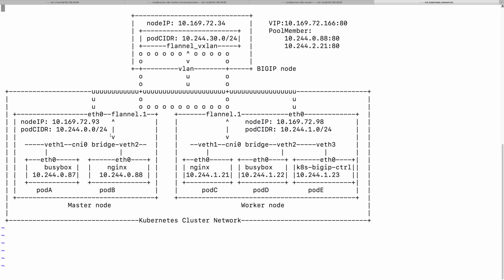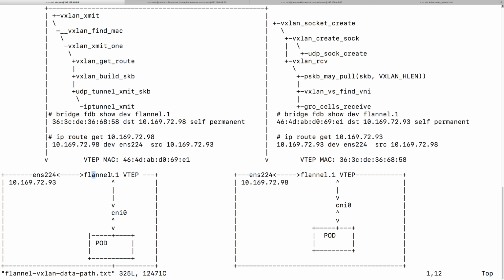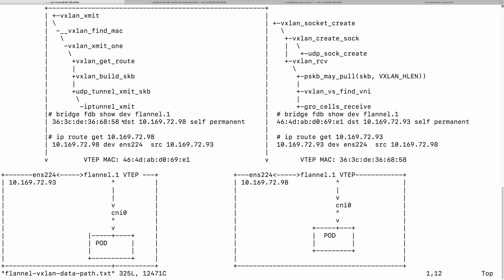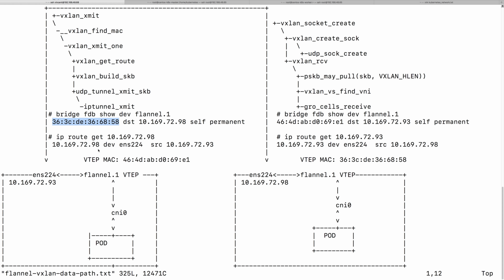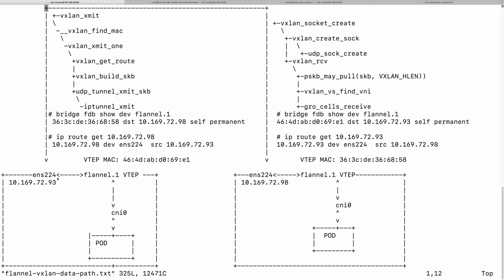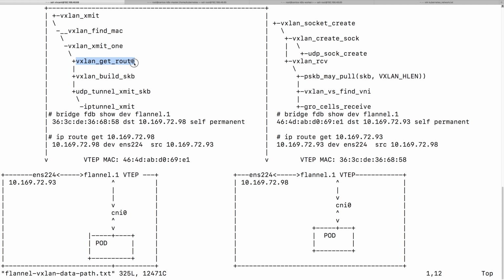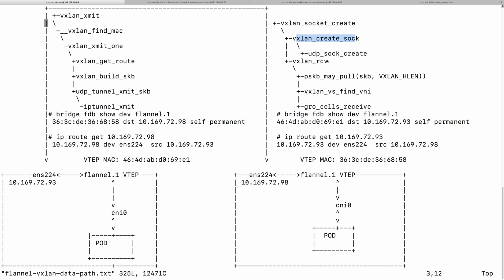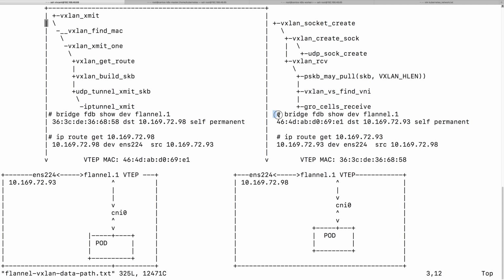kubernetes network 07 - ip pakcetflow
with kernel function flow